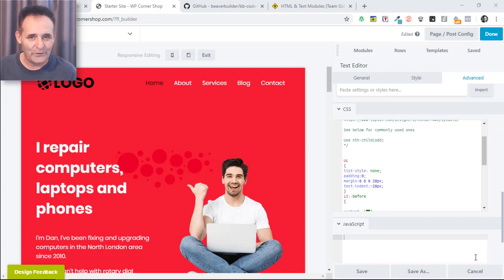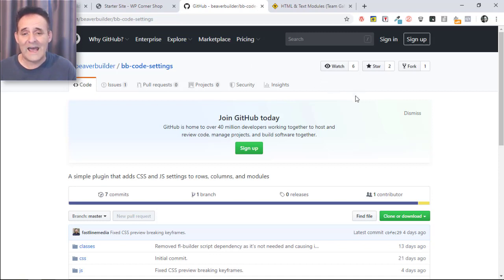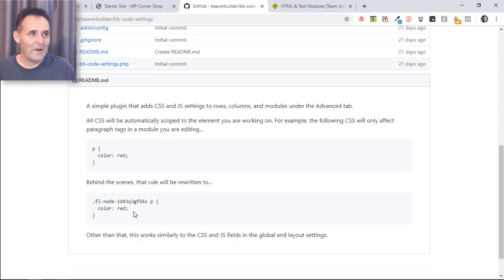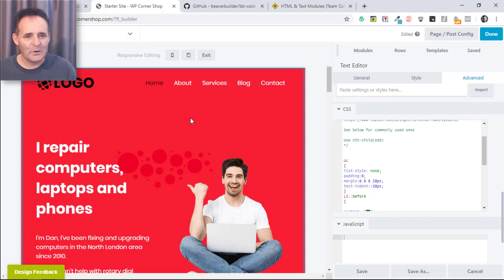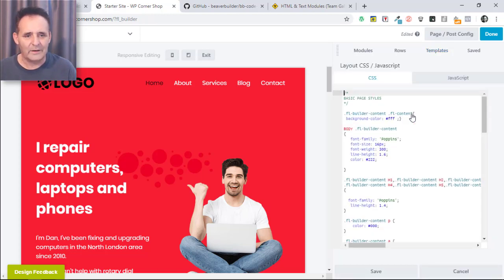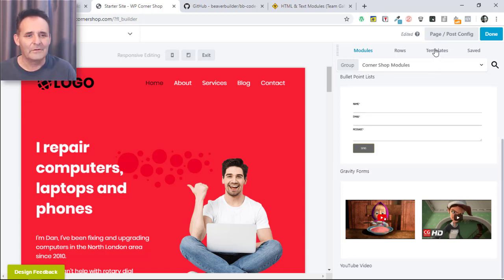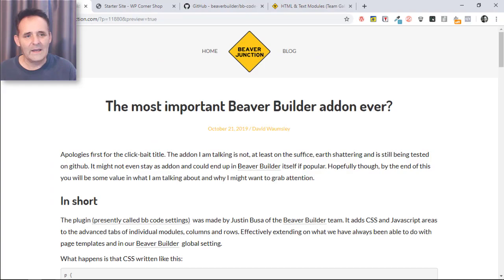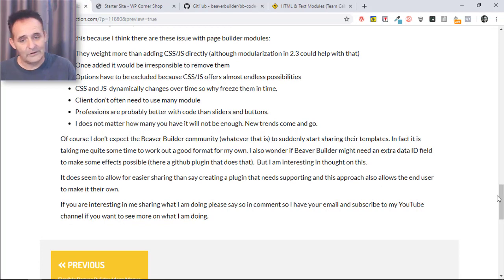The most important Beaver Builder addon ever?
Apologies for the clickbait title. The addon I am talking about is not, at least on the suffice, earth shattering and is still being tested on github. However, I think it has the potential to ignite some fresh excitement in to the Beaver Builder community.